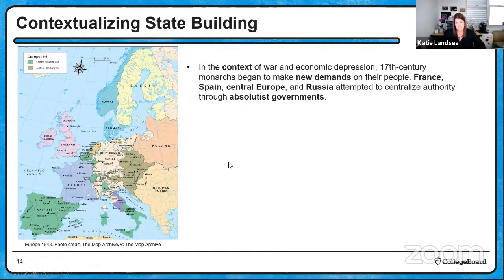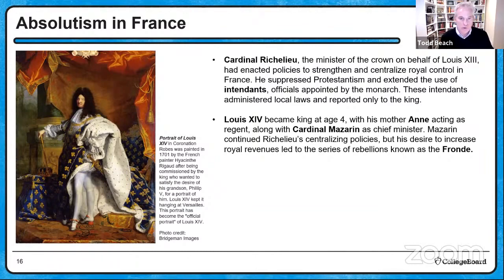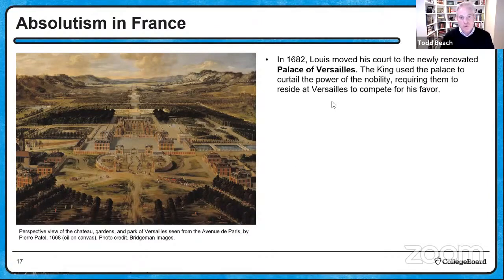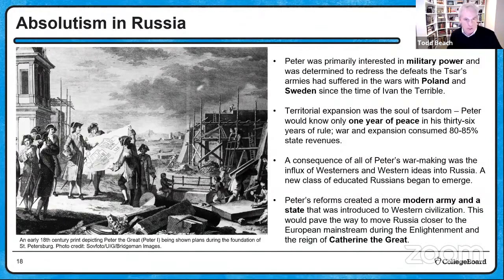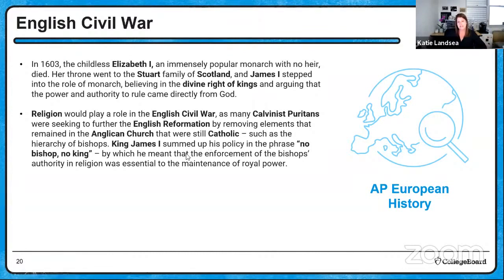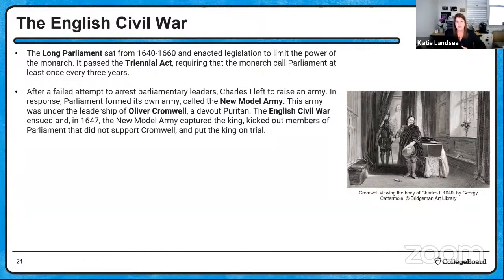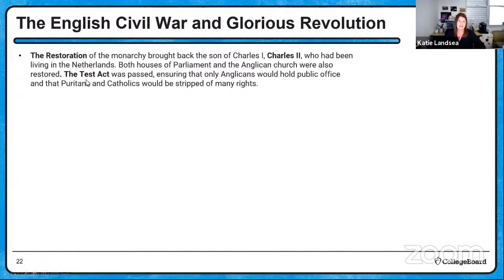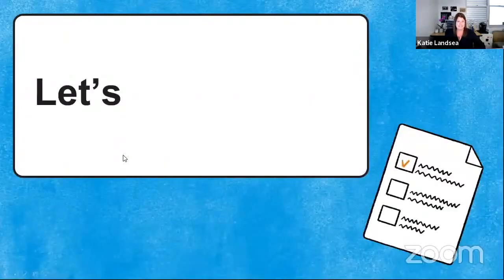Absolutism and Constitutionalism Review